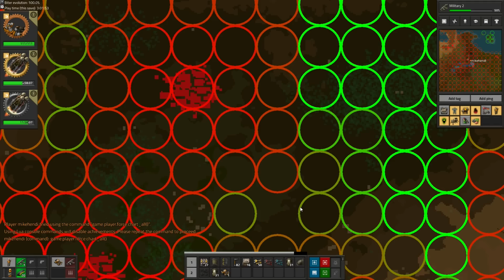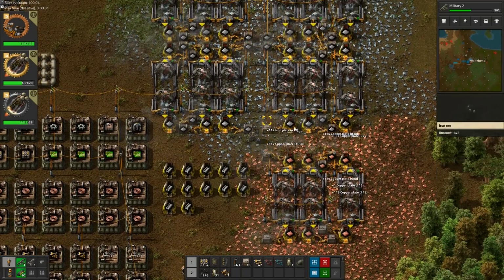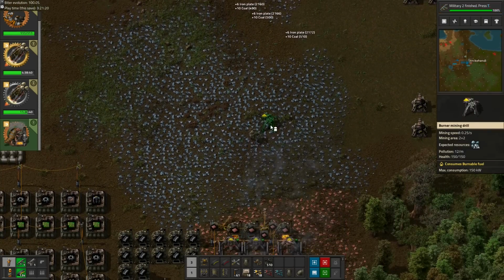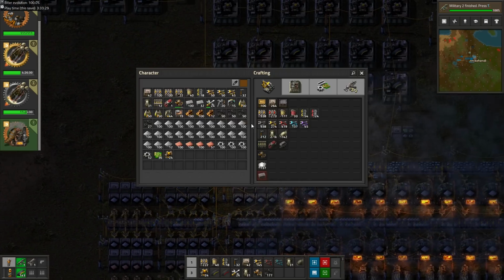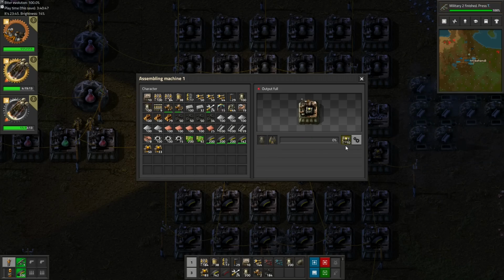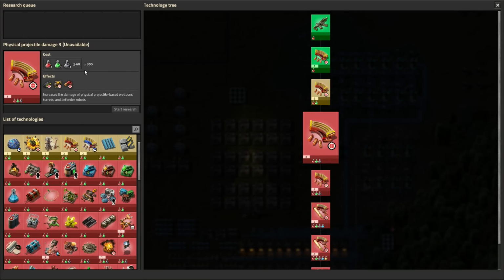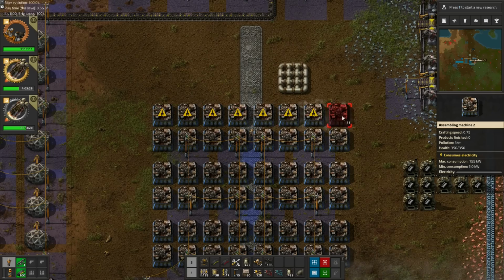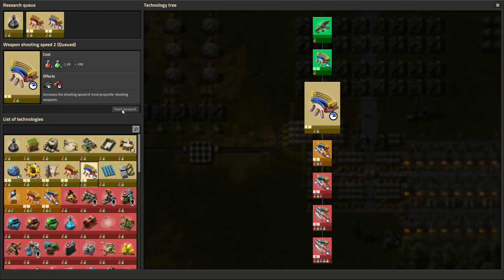First Blood! (but whose...) // FACTORIO but start with 100% Biter Evolution... (#3)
If you enjoy my work, consider buying me a cup of coffee for getting through those long editing sessions :)

FACTORIO but start with 100% Biter Evolution...

Mods used:
- 100% Biter Evolution Start by "Michael Hendriks": Starts the game off at MAXIMUM biter evolution!
- EvoGUI by "narc": Displays the time played, evolution factor and more in the top left corner.
- Damage numbers by "SirFloIII": Adds floating damage numbers like in RPGs (altered by me to make numbers stay on screen longer)
- No black lines in map view by "Dune1411": Removes the black lines near the edges in the map view (for better filming/less crappy youtube compression)